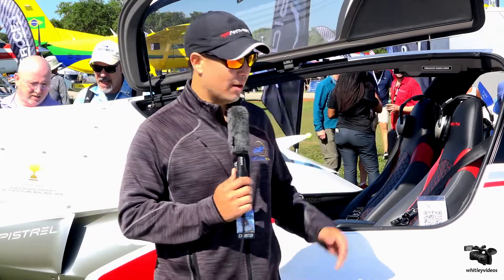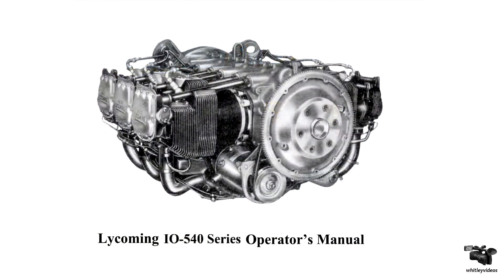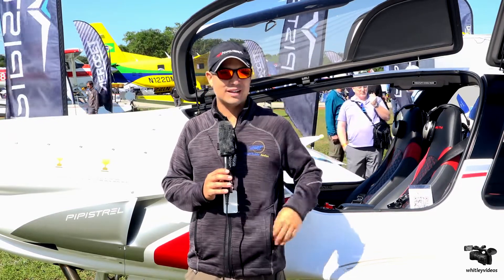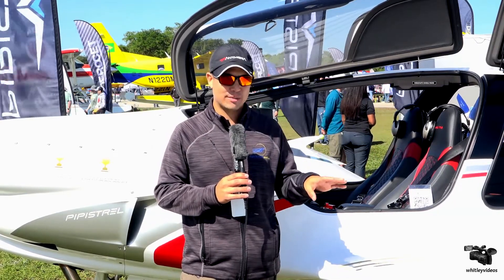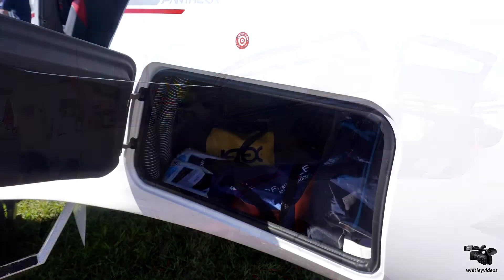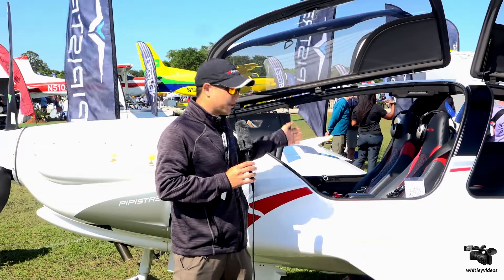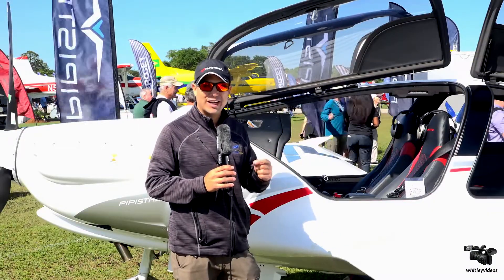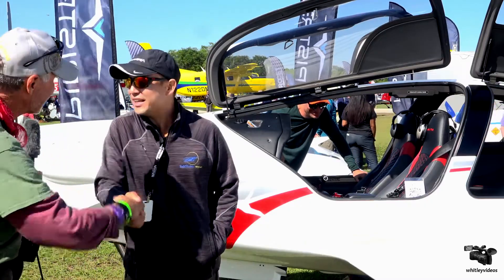Pipistrel Panthera Aircraft at Sun 'n Fun 2022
HD video of Andy Chan, Chief Operating Officer of Right Rudder Aviation, describing the Incredible Pipistrel Panthera aircraft.